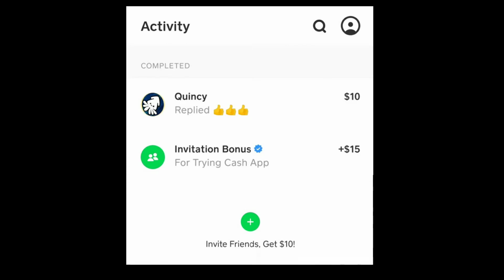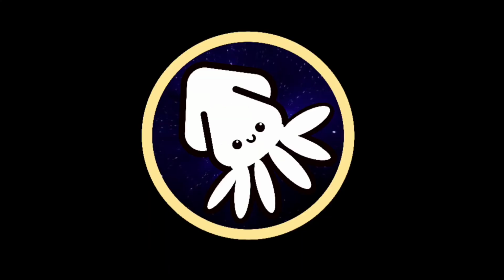How to get $15 for free on cashapp using MY code!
YES I said it! $20 BUCKERONIES!! USING MY CODE!

If you have no one to send the $5 to you can send it to me :)
$streamsbyq

Also give me a follow on twitter for daily giveaways!
Twitter.com/StreamsByQ

Twitch.tv/StreamsByQ